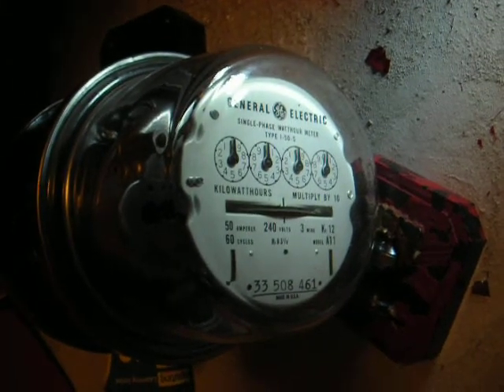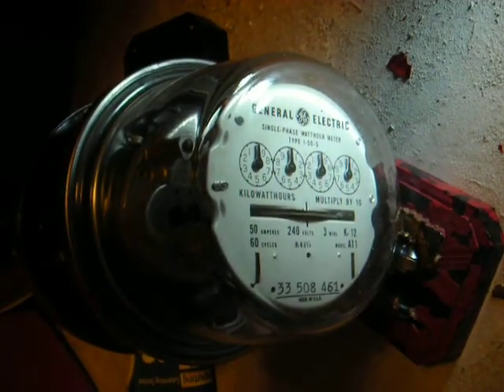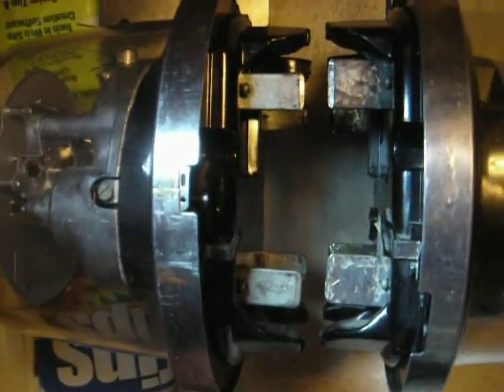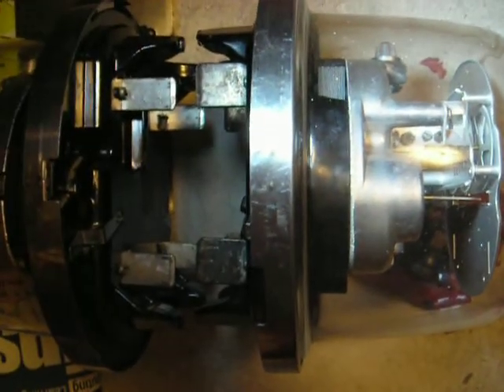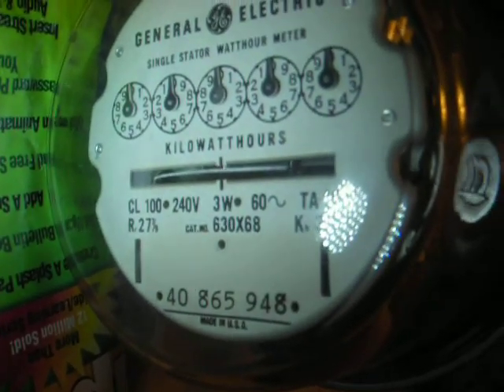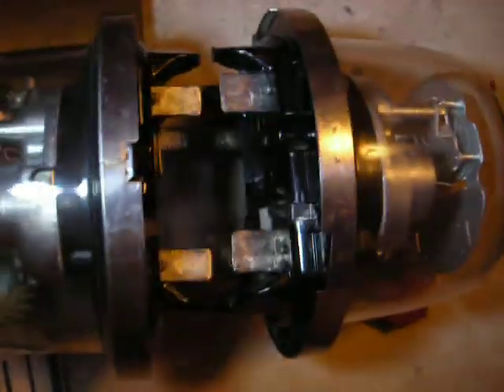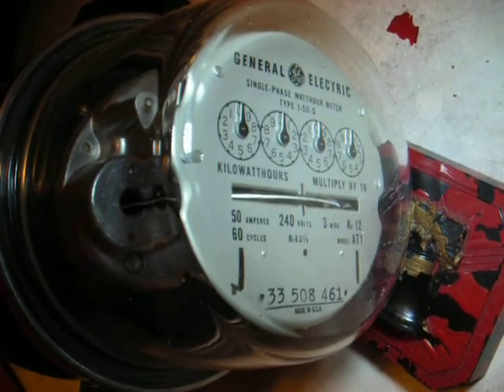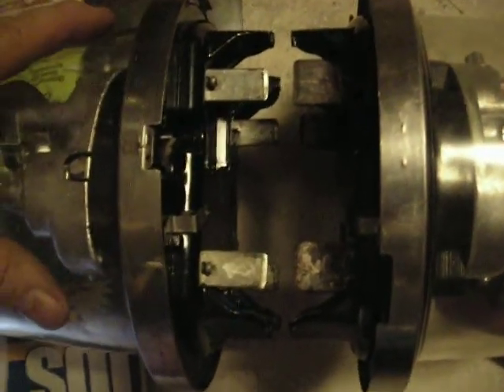Watthour meters (2) analog dial GE model I-50-S for 200 Amp service bigger lugs than I-55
1950's GE Watthour meter  I-50-S for 200 Amp service KH=12 that has wider lugs than most I-50 meters and thicker current sense bars too. Most I-50 meters are for 60 Amp service and are marked 15 Amps and rated for 400 percent higher useage ie 60Amps. This I-50-S is marked 50 Amps and was on a 200 Amp service for many years. It has a high Kh value and the dials are also multiplied by 10 to read the Kilowatt hours.

Comparsion later I-55 to the left is a CL100 ie 100 amp class meter and thus has smaller lugs